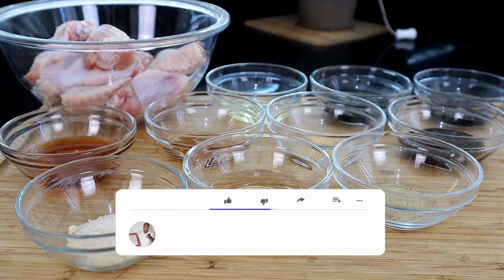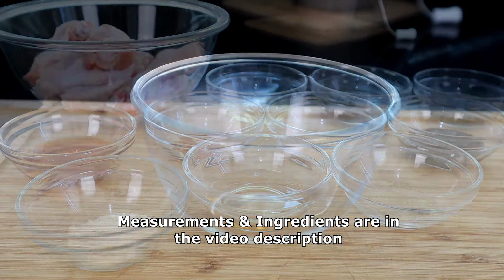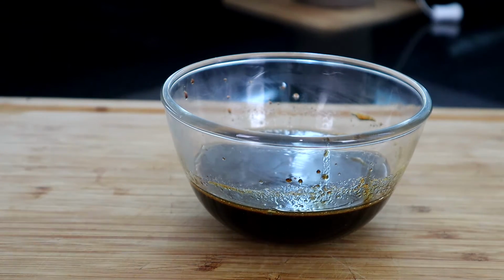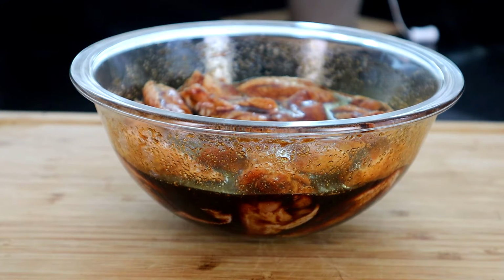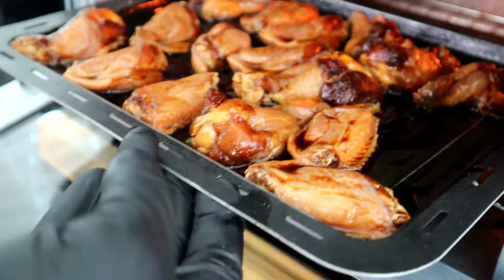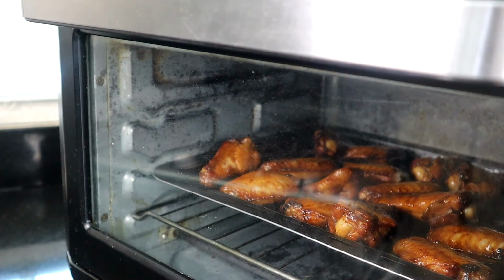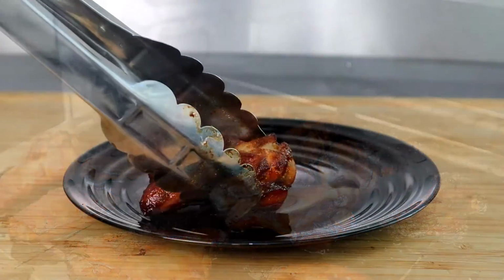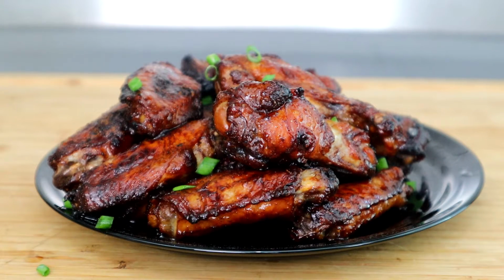Quick and Delicious Air Fryer Soy Sauce Chicken Wings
Love chicken wings but want a healthier option? Try out this quick and delicious soy sauce chicken wings recipe made in an air fryer! These wings are juicy on the inside with the perfect soy sauce flavor. Watch this video to learn how to make these tasty wings at home!

Measurements Used
1.5 to 3 pounds Chicken Wings
3 tablespoons Regular Soy Sauce
3 tablespoons Dark Soy Sauce
3 tablespoon Oyster Sauce
1 1/2 teaspoon Garlic Powder
1/2 teaspoon White Pepper
3 teaspoon Mirin Cooking Wine
1 tablespoon Sesame Oil
3 tablespoon Honey
1 teaspoon Garlic Salt

Cookware Set

Kitchen Tongs

Basting Brush

Air Fryer